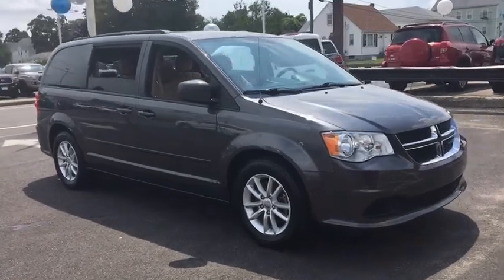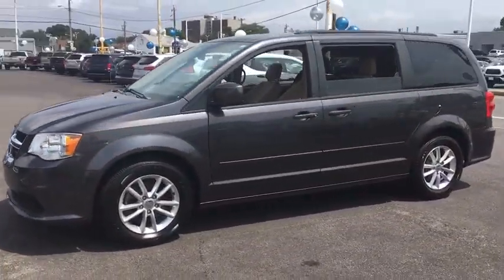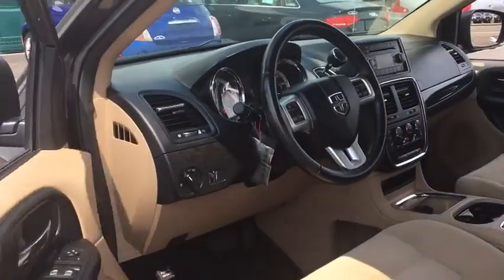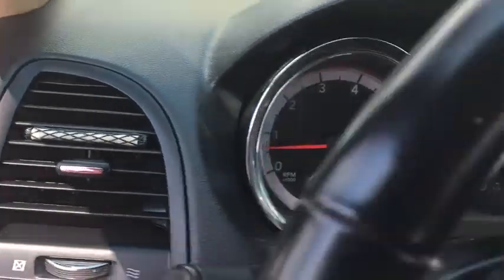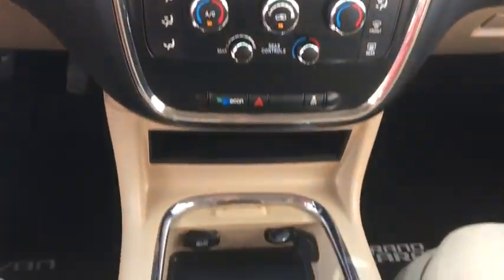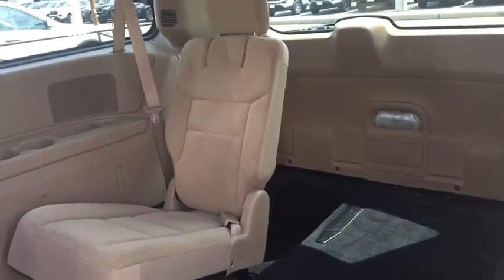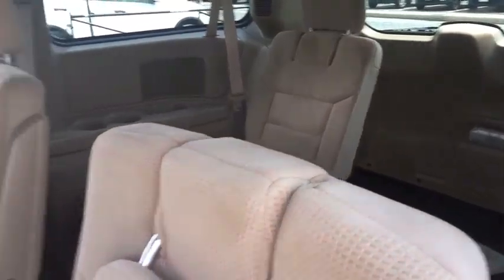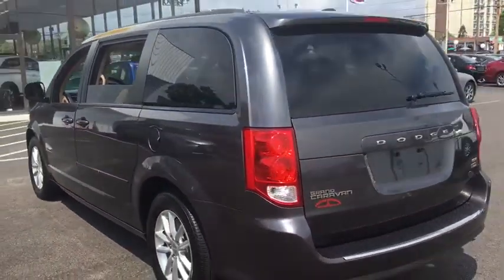2016 Dodge Grand Caravan Fall River, Dartmouth, New Bedford, Wareham, MA, Tiverton, RI S7238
Granite Crystal Metallic Clearcoat  2016 Dodge Grand Caravan available in Fall River, Massachusetts at Prestige Auto Mart 1. Servicing the Dartmouth, New Bedford, Wareham, MA, Tiverton, RI area.
2016 Dodge Grand Caravan SXT - Stock#: S7238 - VIN#: 2C4RDGCG4GR352110

CARFAX 1 owner and buyback guarantee** It's ready for anything! Come and get it! Hurry and take advantage now!!! Optional equipment includes: Uconnect Hands-Free Group, SIRIUS Satellite Radio, Compact Spare Tire, Security Group, Power 8-Way Driver Seat, Engine Block Heater...